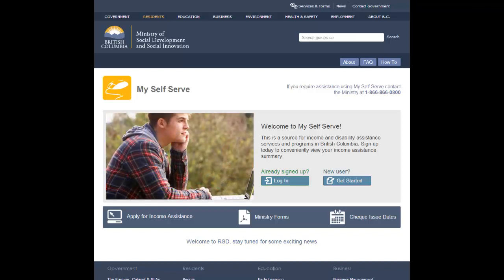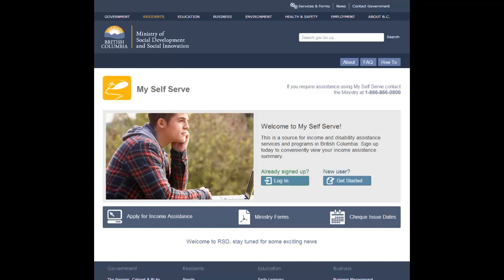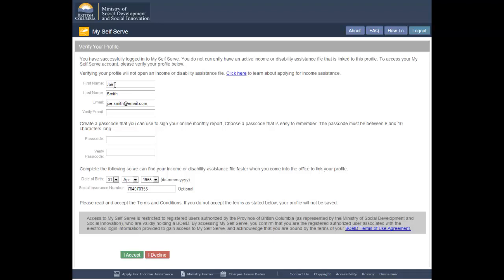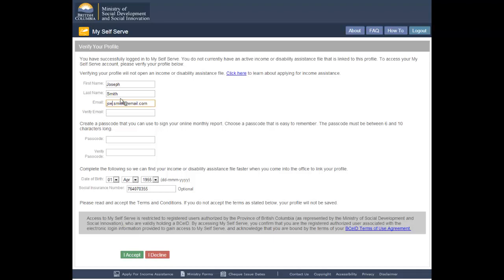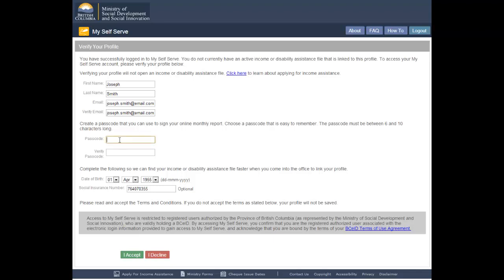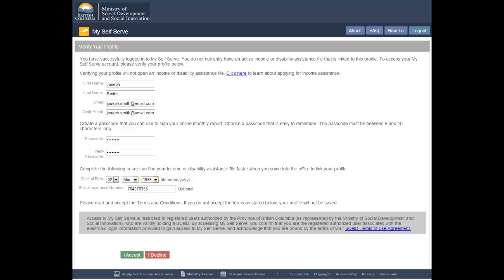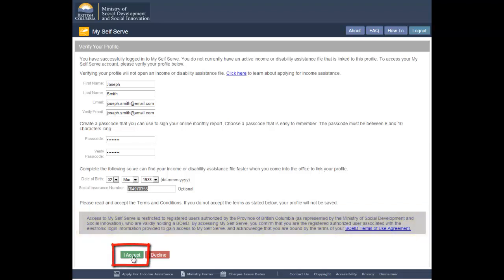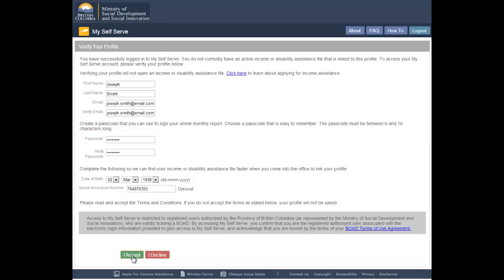Verifying Your Existing My Self Serve Profile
In some cases, your My Self Serve profile will become inactive. For example, if you are no longer receiving income or disability assistance. If you need to re-activate your profile, watch this video for step by step help.